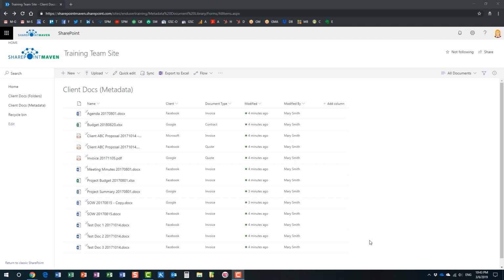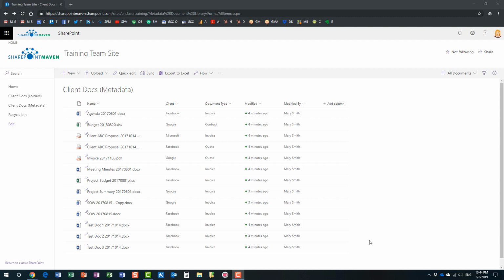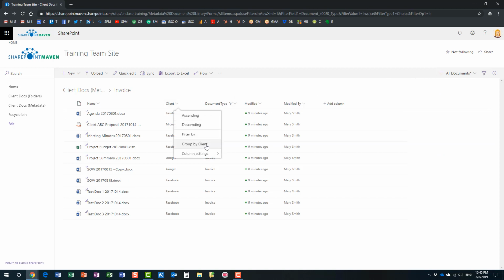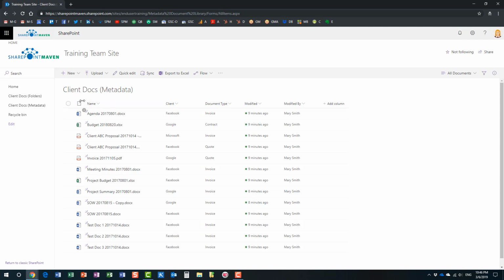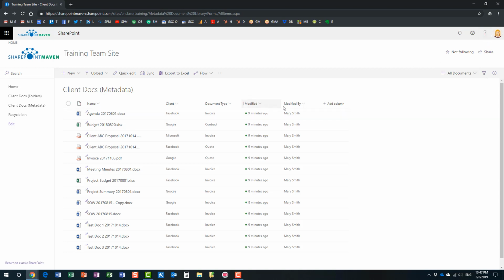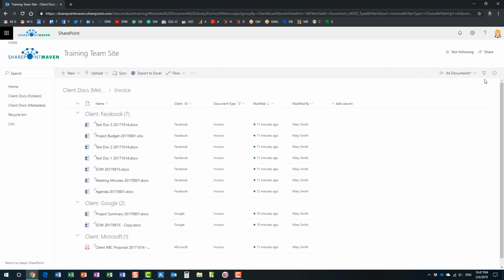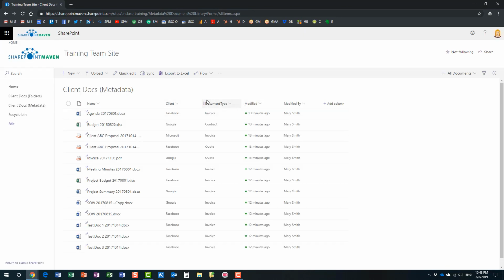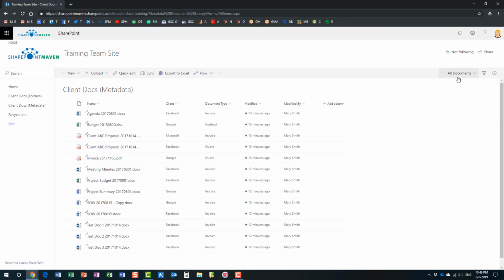How to create personal custom views in SharePoint Document libraries and Custom lists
If you use metadata - then you and your users can create custom views to group, sort, and filter information any way you want. This video explains how to easily achieve this.

Leave a comment for me below 👇